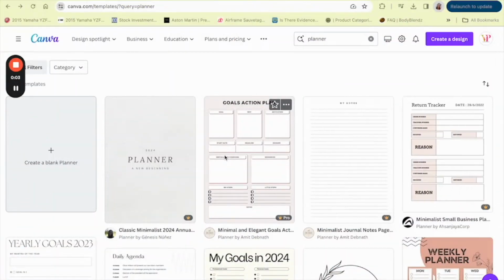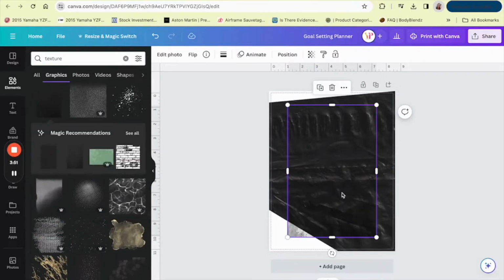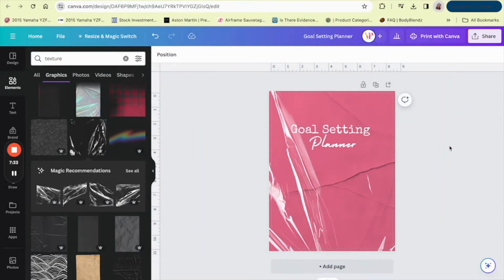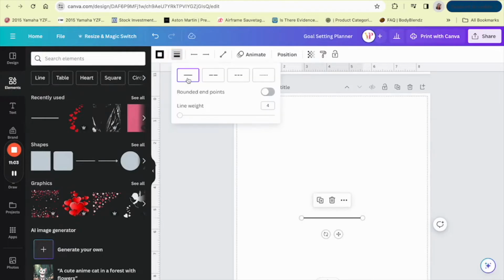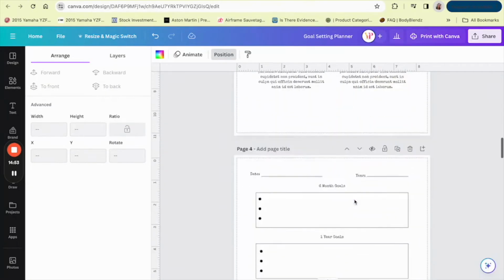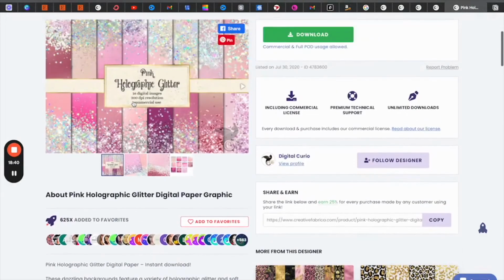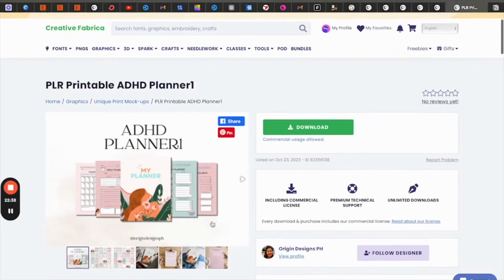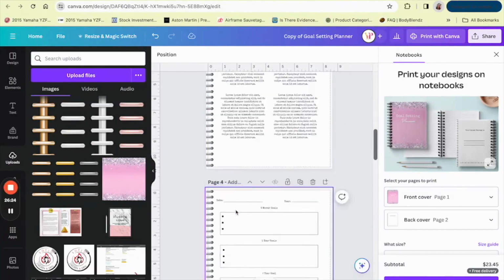Design Your Own Digital Planner in Canva – Step-by-Step Guide#canvatutorial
This step-by-step tutorial  will empower you to design a personalized and functional digital planner using the user-friendly Canva platform. 🎨 Whether you're a planner enthusiast or a beginner looking to organize your life digitally, this video has everything you need.

From customizing layouts to adding interactive elements, we'll guide you through the entire process. 🚀 Get ready to enhance your productivity and embrace the digital planning revolution! Hit play now and start crafting your digital planner with ease. 🌐📝

Sign up for Digital Product Millionaire and learn the secrets of how I made over $150k selling digital products online 👉🏽